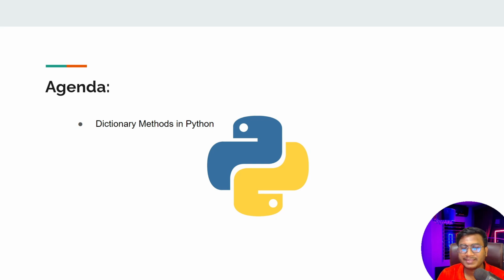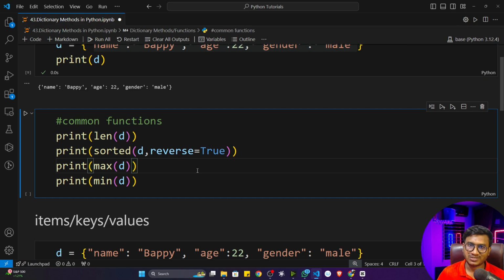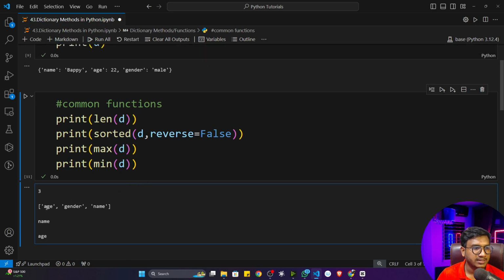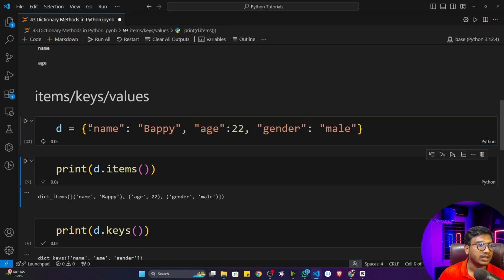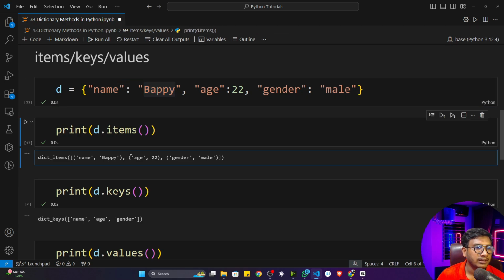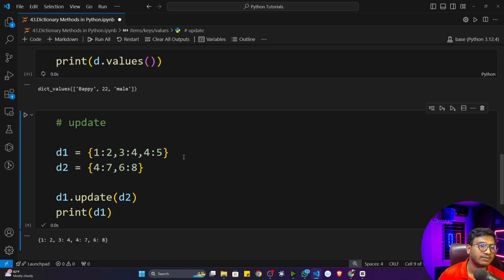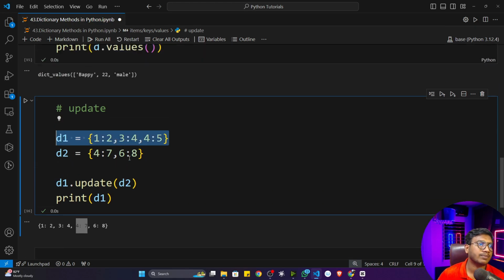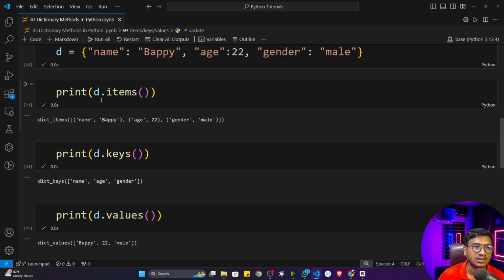Dictionary Methods in Python | Python for AI #43